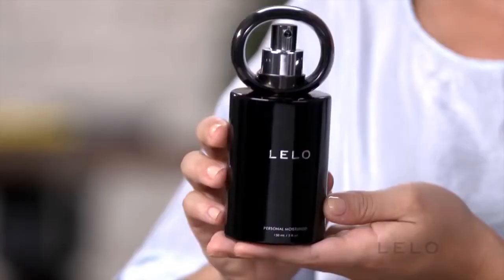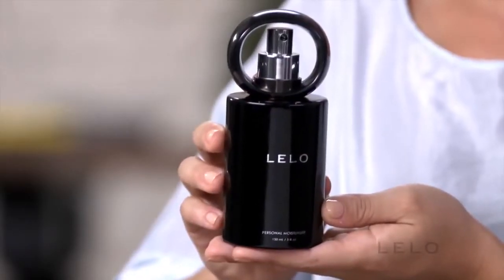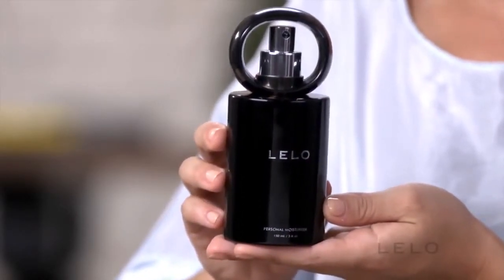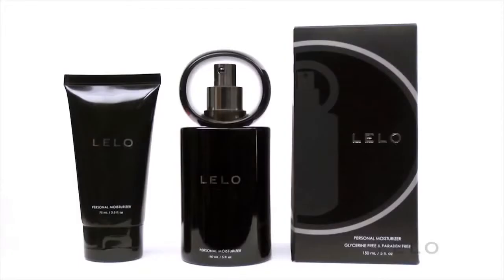LELO Personal Moisturizer Water Based Lubricant for More Comfortable Intimacy